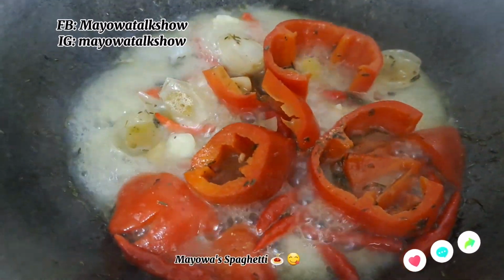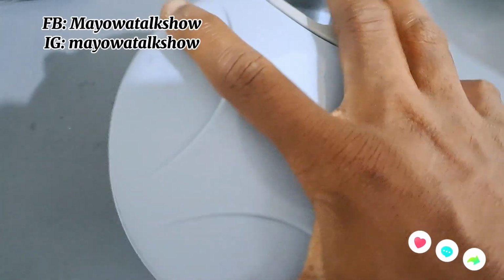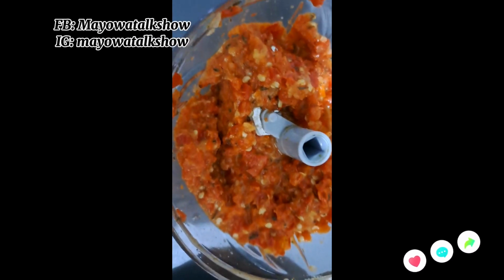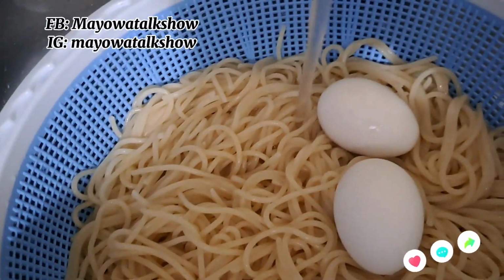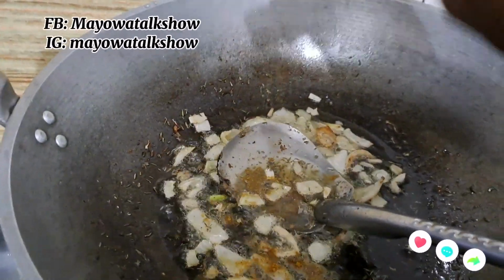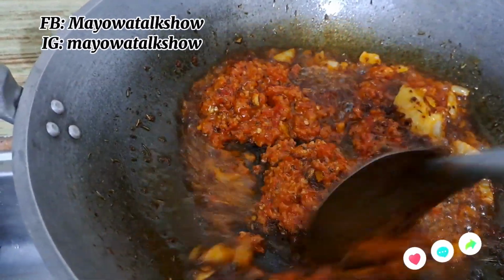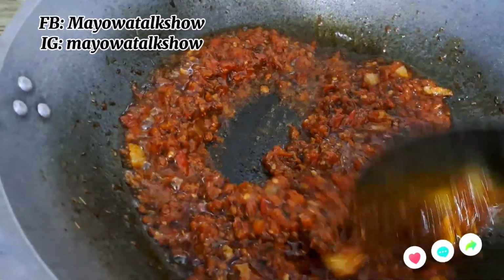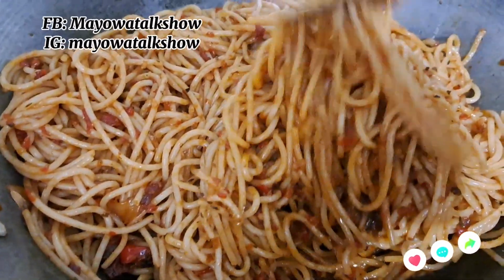spaghettiandmeatballs spaghetti africa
Another way to make spaghetti. please, this is your first time on my channel.
This video was originally posted on Mayowatalkshow ❤️😍. I'm back here again, Fam💯💯